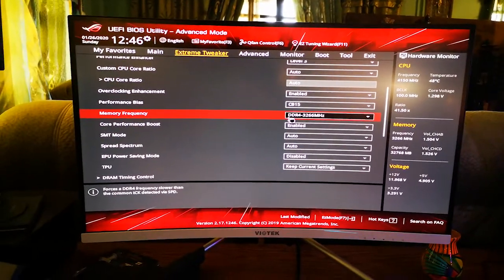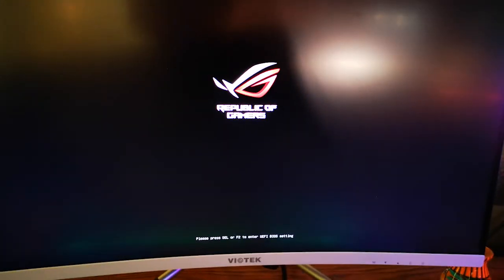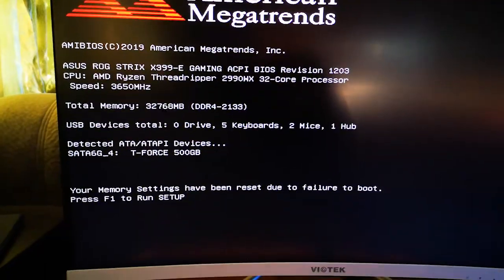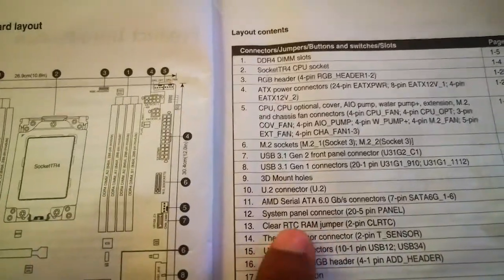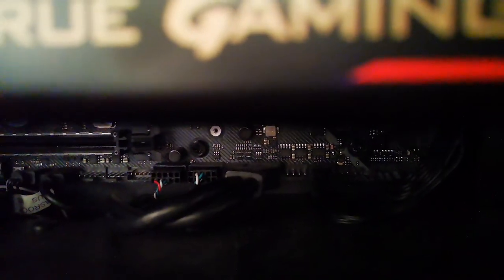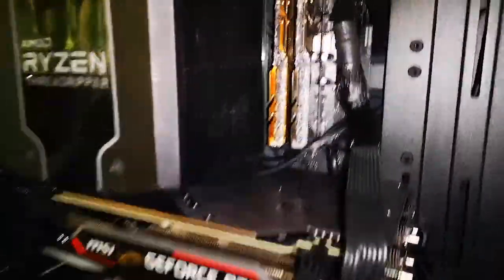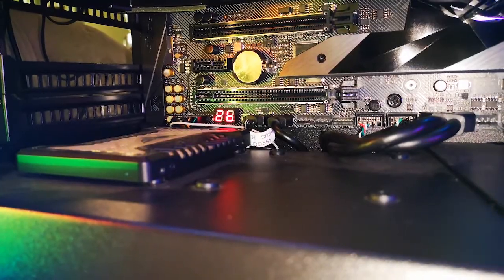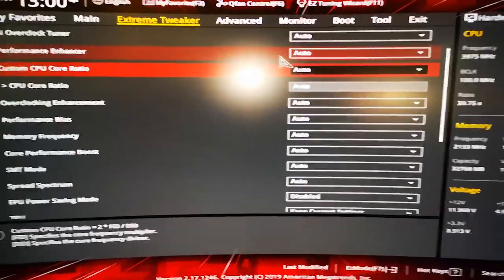How to FIX a BAD MEMORY Overclock - Part 2. PC Blank Screen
Visit the First Video "Fixing Bad memory overclock. PC Blank Screen possible solution" if this doesn't work for you.